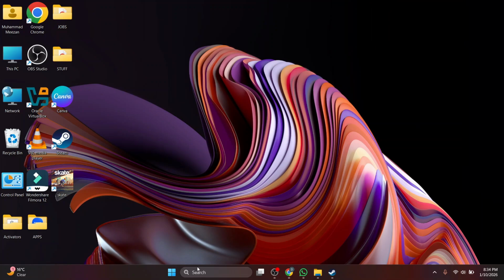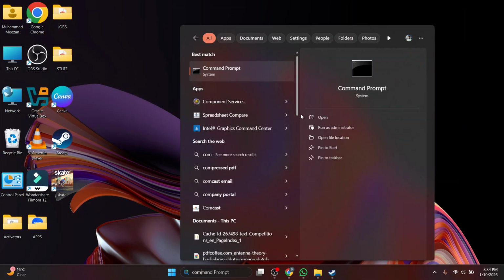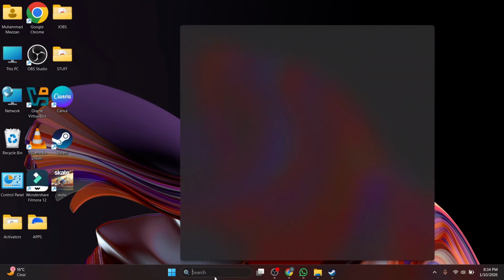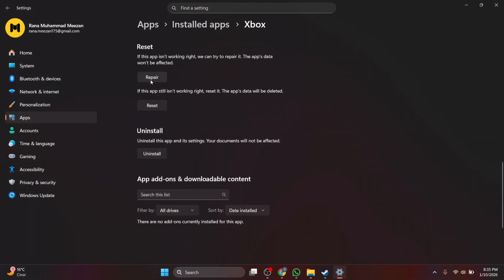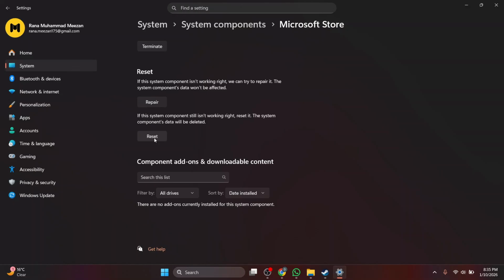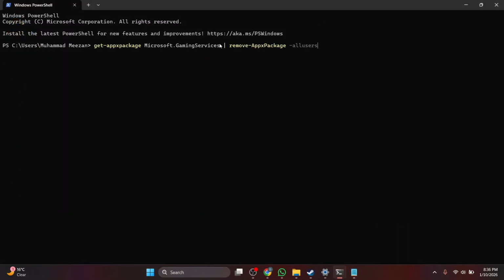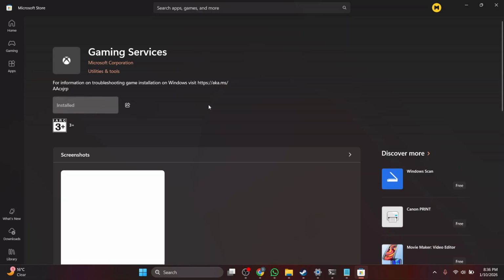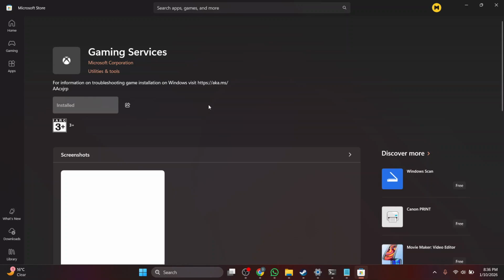Fix Call of Duty Modern Warfare Not Launching from Xbox App or Microsoft Store on PC (Step-by-Step)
Is Call of Duty Modern Warfare not launching, downloading, or installing from the Xbox App or Microsoft Store on your PC? 🎮 This DelftStack step-by-step tutorial shows you how to fix common Xbox App and Microsoft Store issues that prevent the game from starting properly.

By repairing the Microsoft Store, fixing corrupted system files, resetting the Xbox App, and reinstalling Gaming Services, you can resolve installation errors and launch Call of Duty Modern Warfare without problems.

✅ Fix Call of Duty Modern Warfare not launching on PC
✅ Repair Microsoft Store using WSReset
✅ Scan and repair Windows system files with SFC
✅ Reset and repair the Xbox App and Microsoft Store
✅ Reinstall Gaming Services to fix download issues

⏳ Timestamps
⏱ 00:00 – Introduction to Xbox App launch issues
⏱ 00:19 – Repair Microsoft Store with WSReset
⏱ 00:29 – Run SFC scan to fix system files
⏱ 00:46 – Repair and reset Xbox App and Microsoft Store
⏱ 01:09 – Reinstall Gaming Services and restart PC

📌 Summary
This tutorial explains how to fix Call of Duty Modern Warfare not launching from the Xbox App or Microsoft Store by repairing app corruption, restoring Windows system files, and reinstalling Gaming Services. These steps help ensure the game installs, downloads, and launches smoothly on PC.